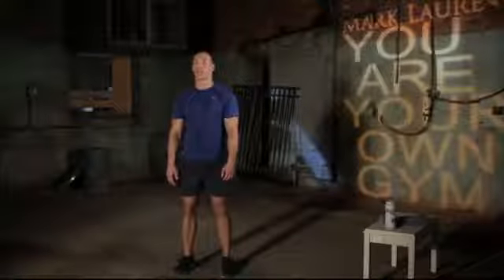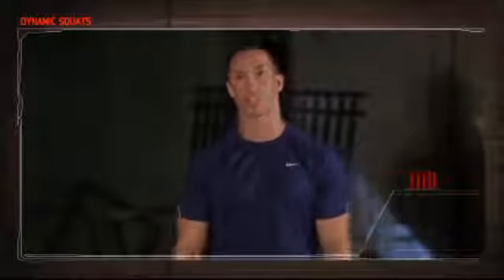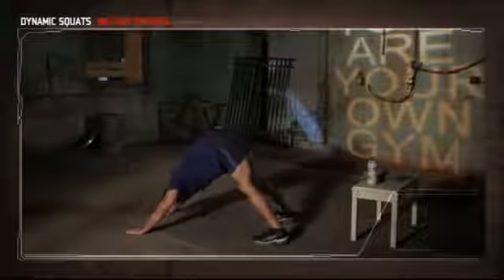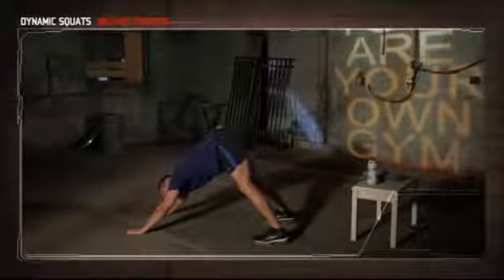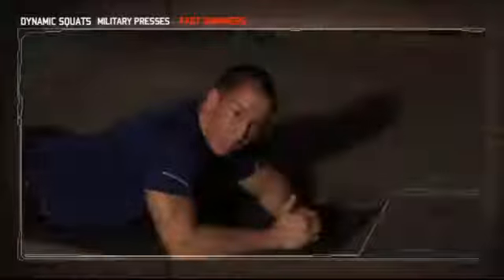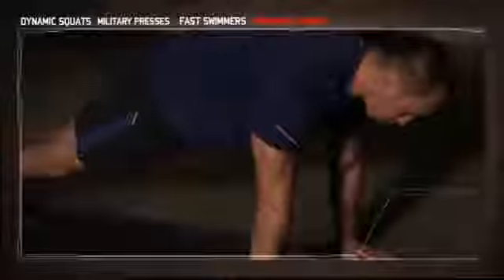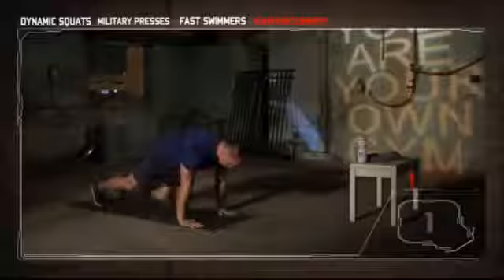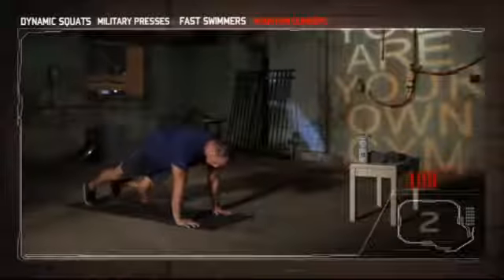تمرين يوم السبت بعد تمرين التسخين